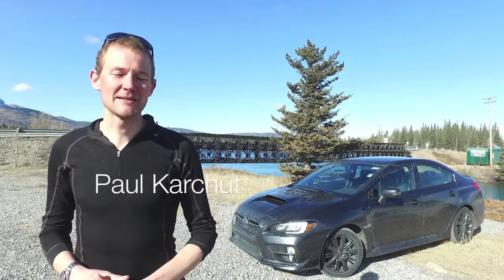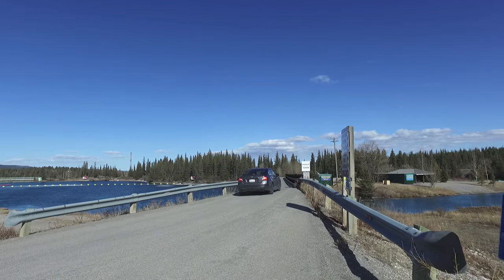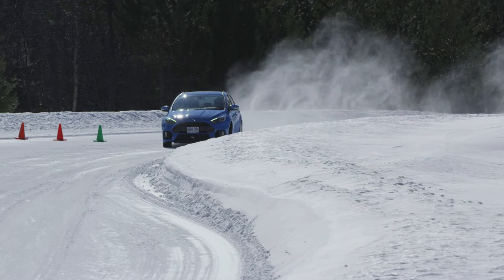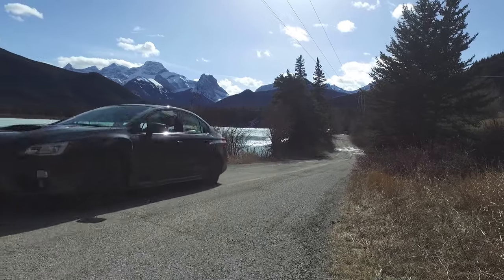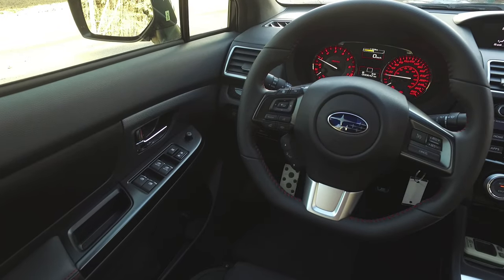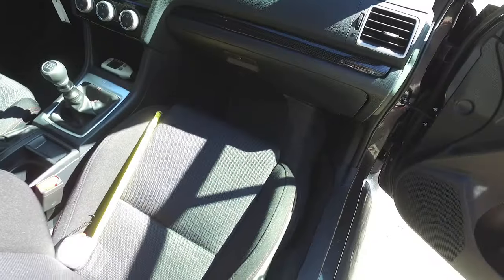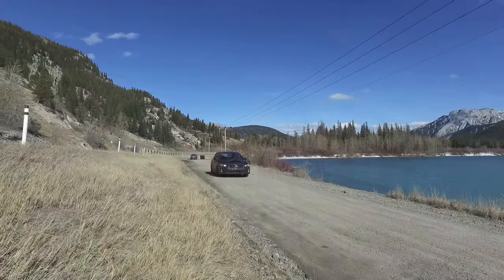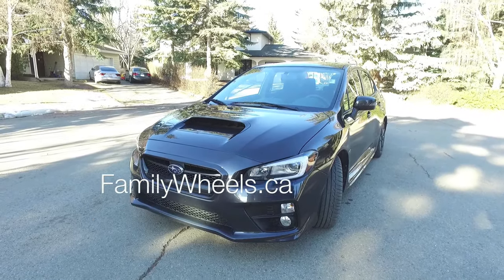2017 Subaru WRX review from Family Wheels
Since 1992, Subaru has been injecting its rally heritage into the WRX and dropping grin-inspiring goodness into a street legal, dare I say practical, package. Here's our family friendly look at the WRX.